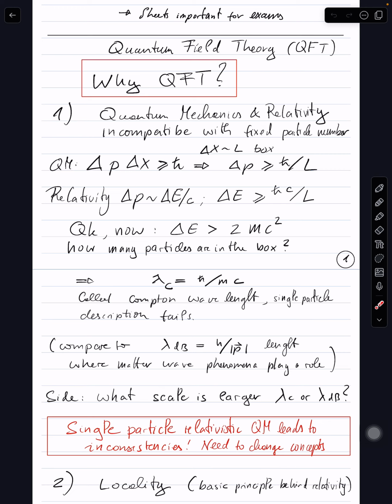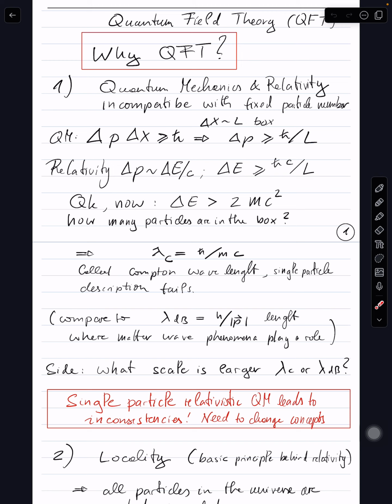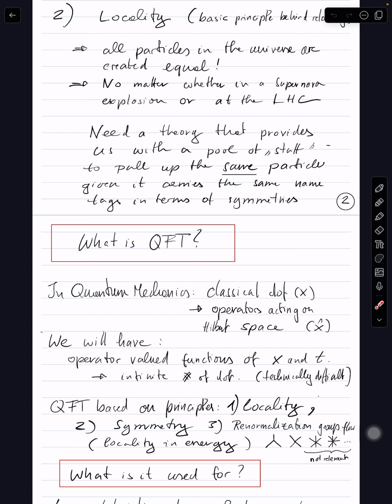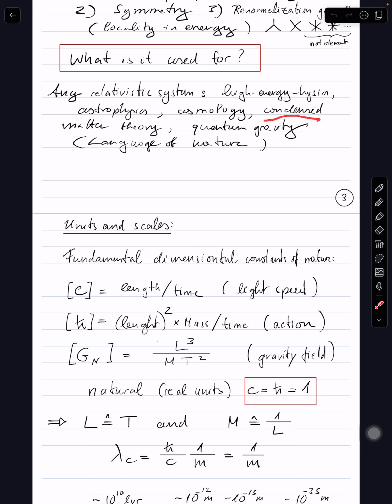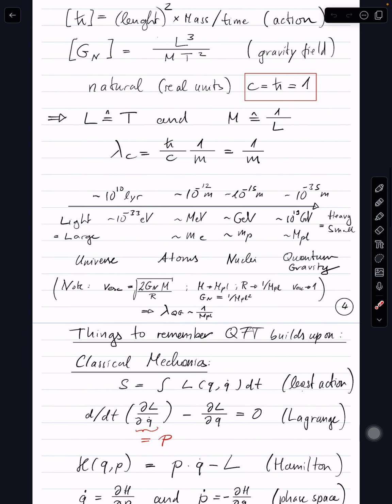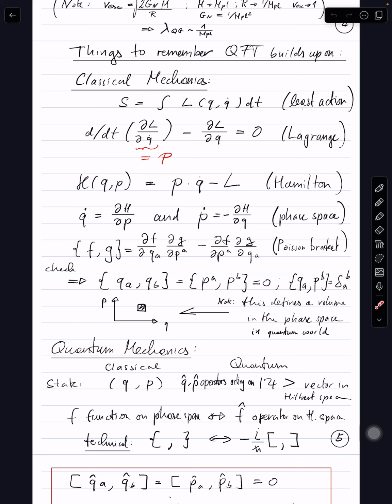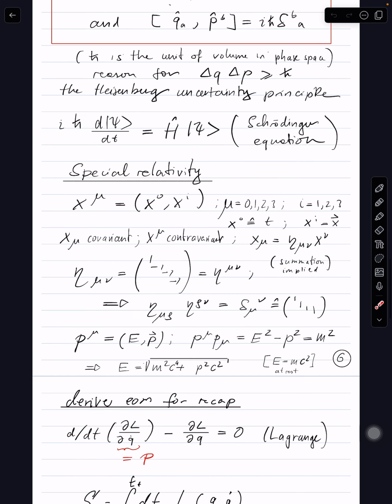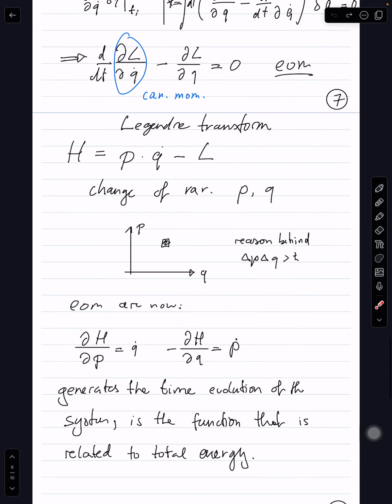Quantum Field Thoery Lecture 0 an introduction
This is a motivation and overview to my introductory QFT course.